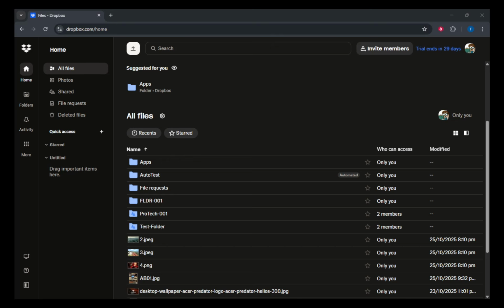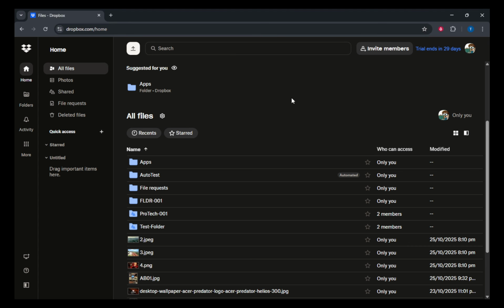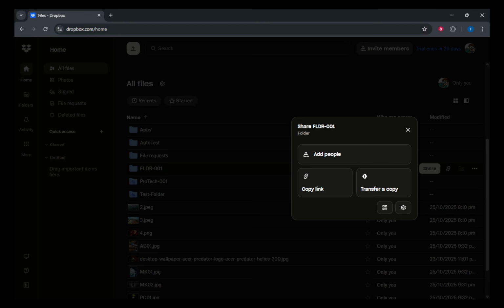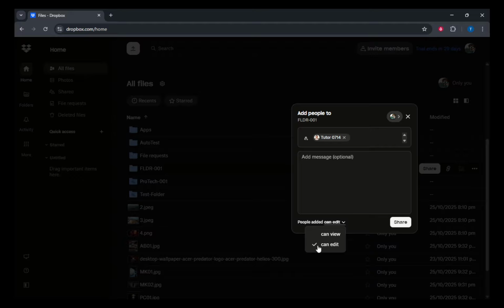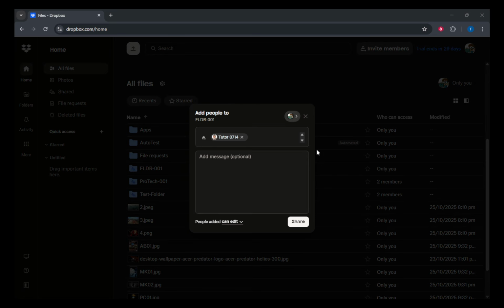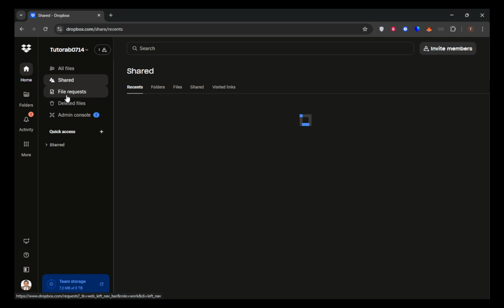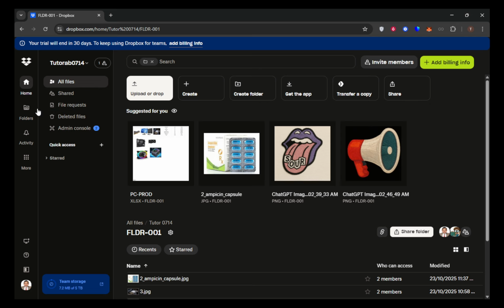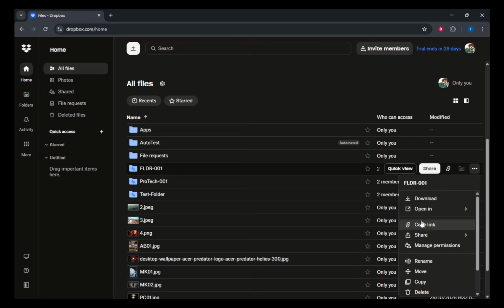How to Transfer Files Between Dropbox Accounts [2025 Guide]